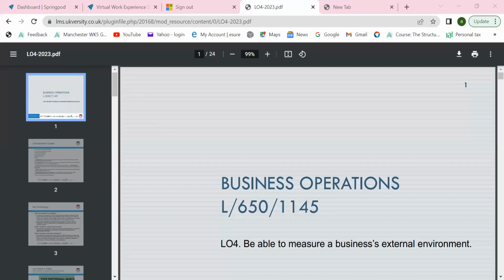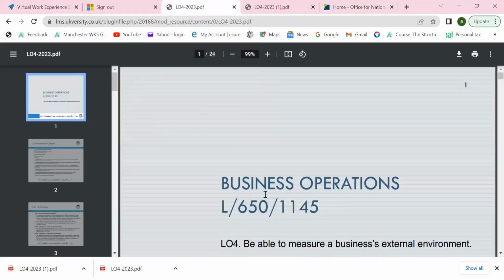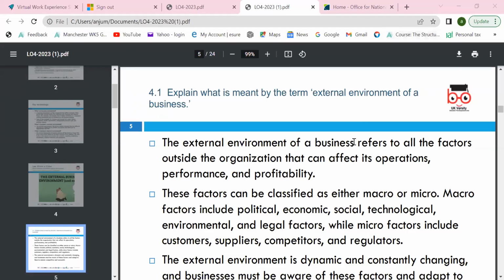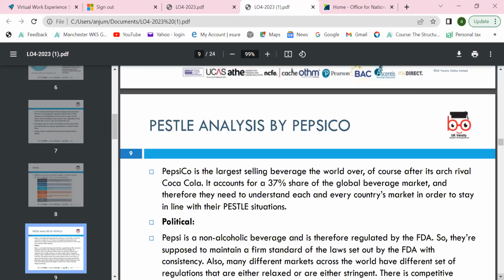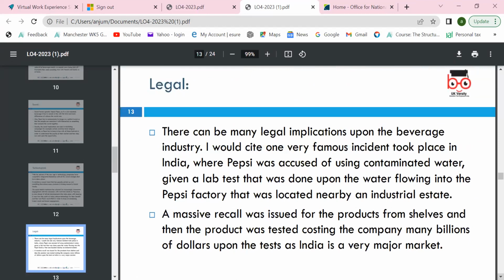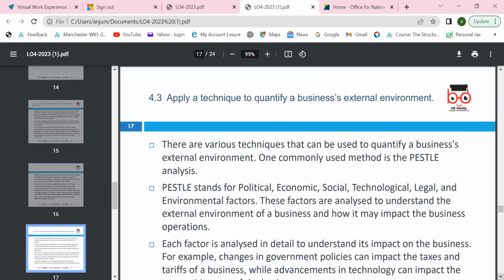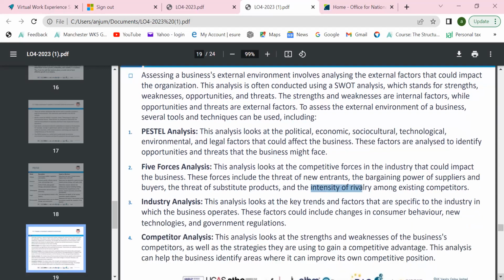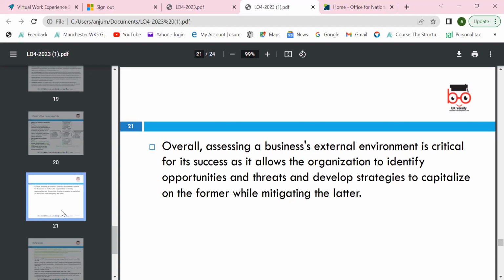OTHM L4 DIBM BUSINESS OPERATIONS-LO4